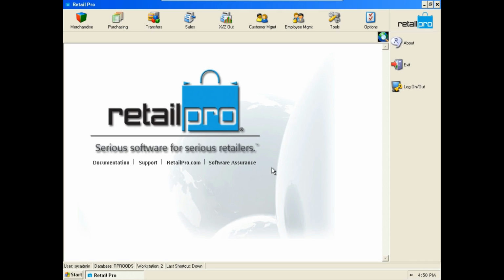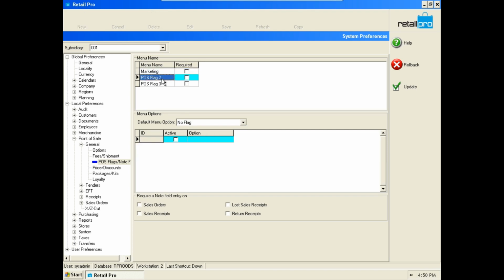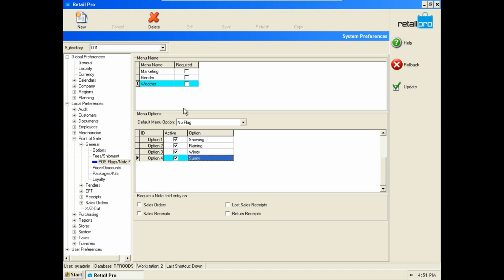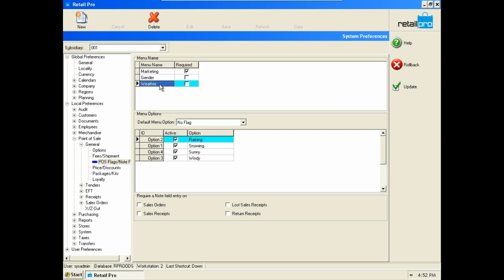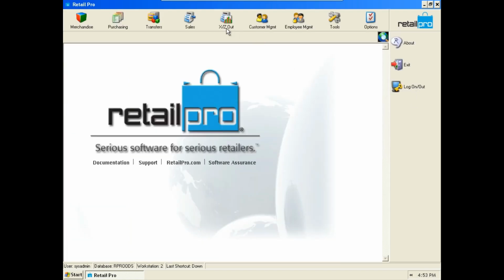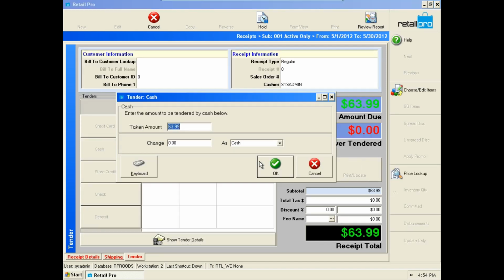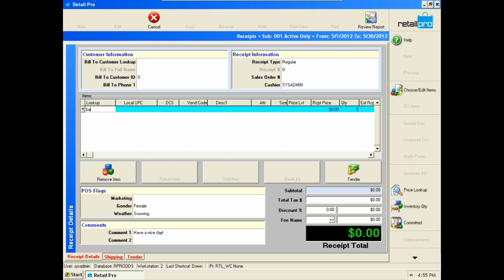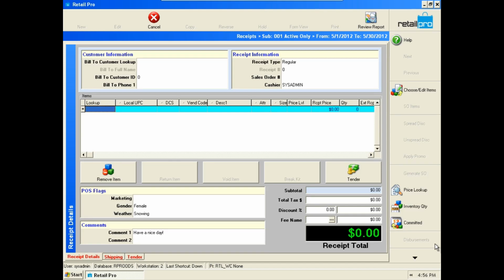Retail Pro V9 Receipts POS Flags